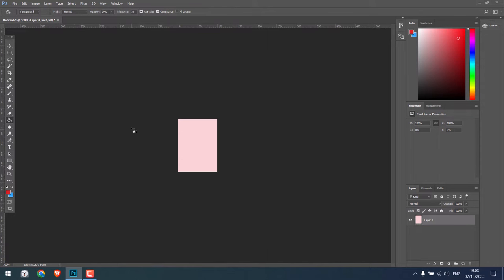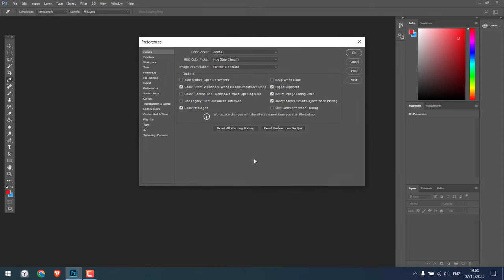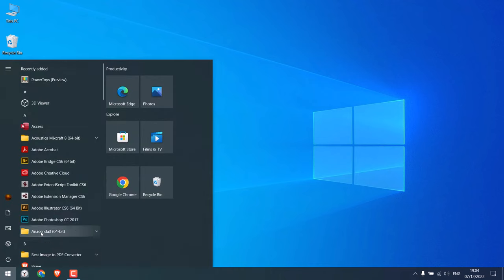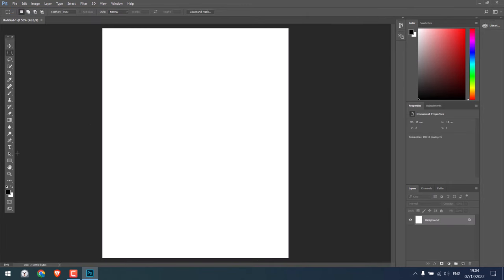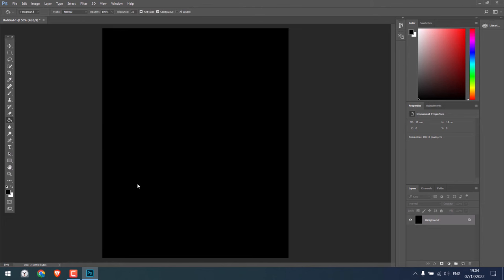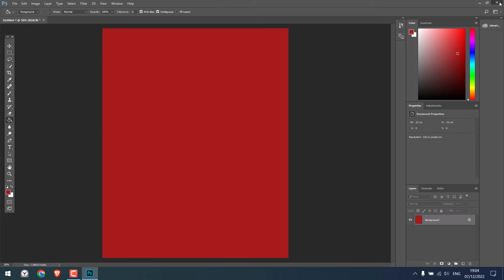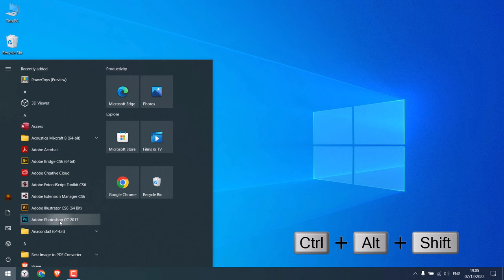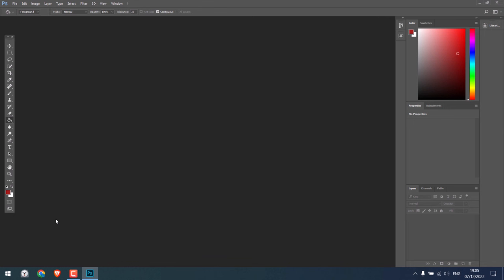Fix the most issues in Photoshop; reset photoshop settings? | 2023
Have some of the settings on your Photoshop changed out of nowhere? If yes, then you can restore the preferences settings to default on Your photoshop so that everything is reverted back.

We personally had the issue of using a paint tool for using the background color and unfortunately could not fix it at all. But by resetting the Photoshop we were able to make it work all again.

We really hope you will also be resolve any of your photoshop issues simply by resetting it. Thank you.